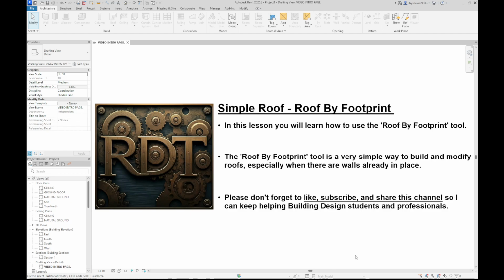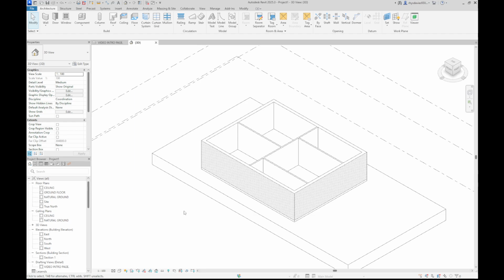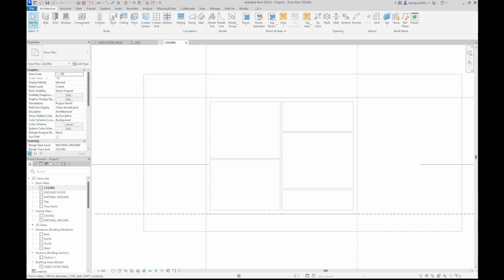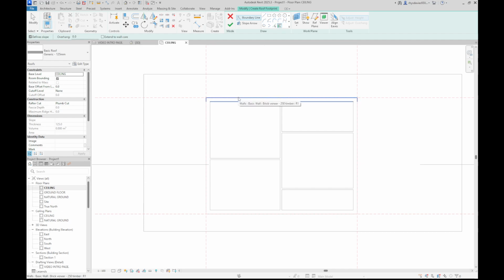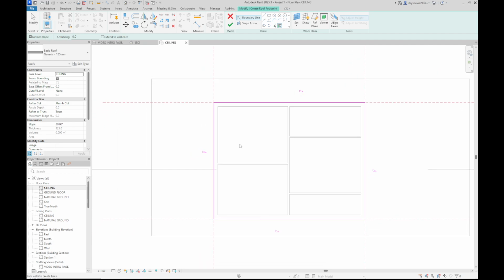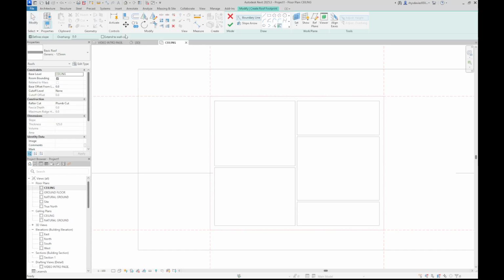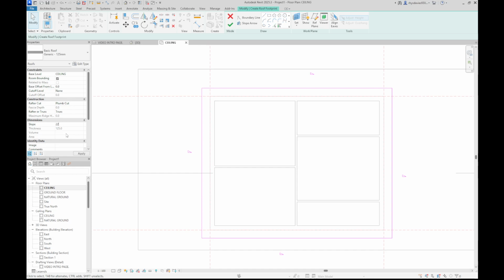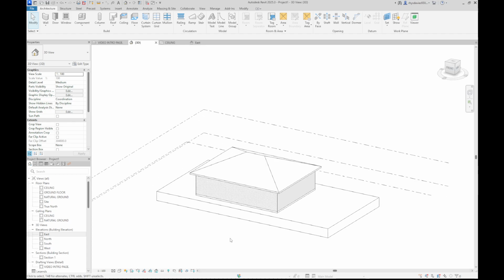Revit (The Basics) - Simple Roof: Roof By Footprint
In this lesson you will learn how to use the 'Roof By Footprint' tool.

The 'Roof By Footprint' tool is a very simple way to build and modify roofs, especially when there are walls already in place.